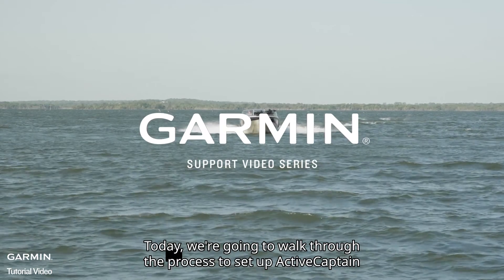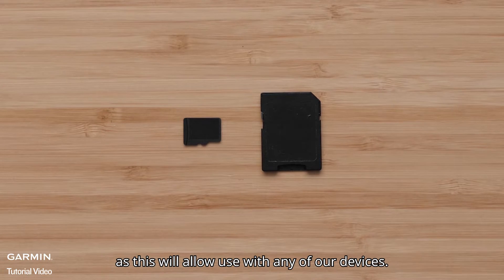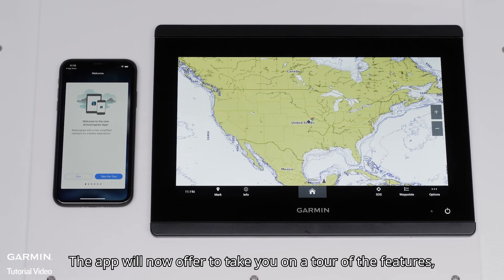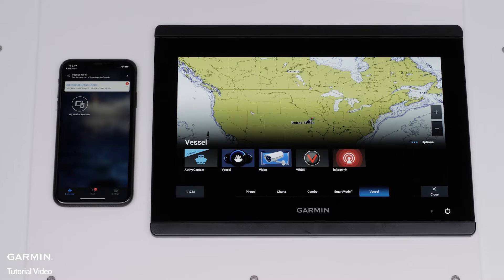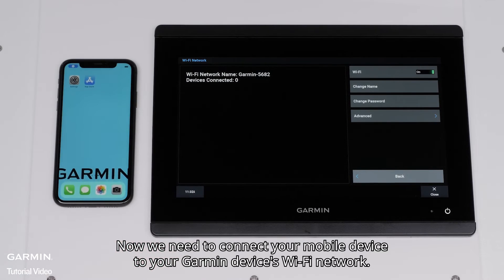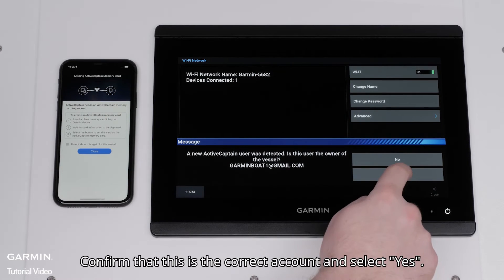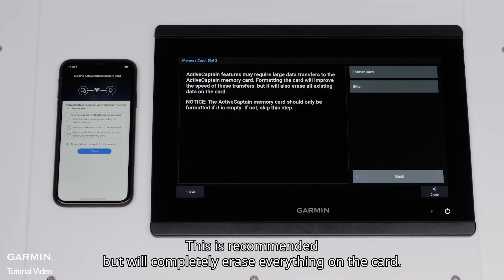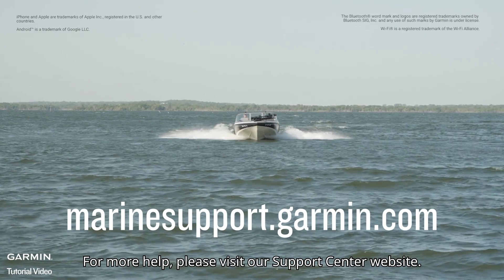Tutorial - ActiveCaptain: Pairing and Setup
Learn how to set up ActiveCaptain on your compatible Garmin Marine device & pair it with your compatible mobile device.
0:00 Preparing a suitable SD/micro SD card
0:25 Downloading and installing the ActiveCaptain app
1:28 Setting the Wi-Fi network of the chartplotter
2:08 Connecting your mobile device to the chartplotter Wi-Fi
2:51 Creating the ActiveCaptain card